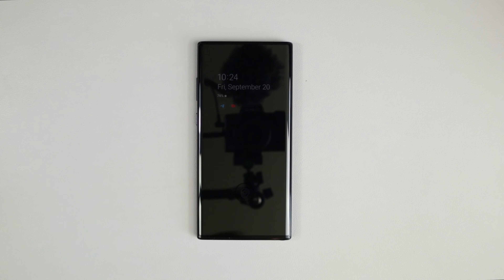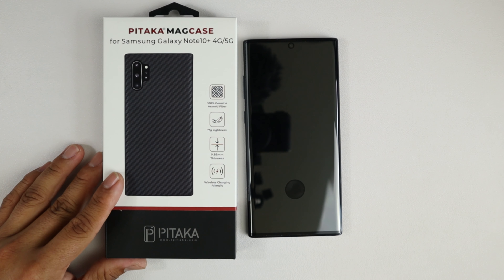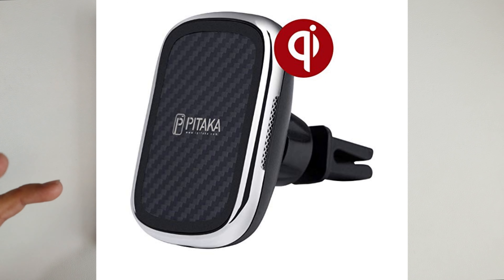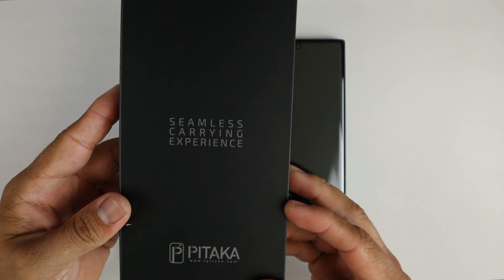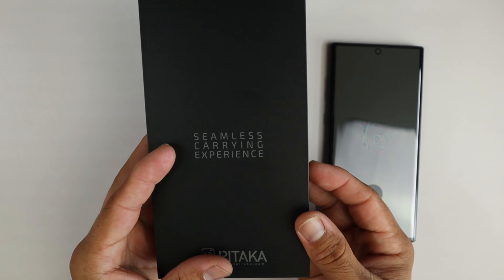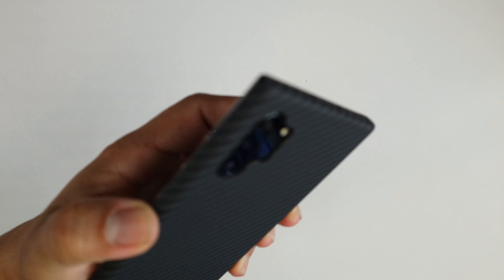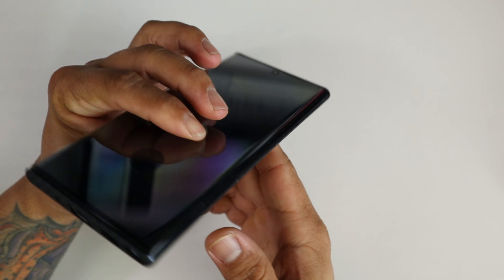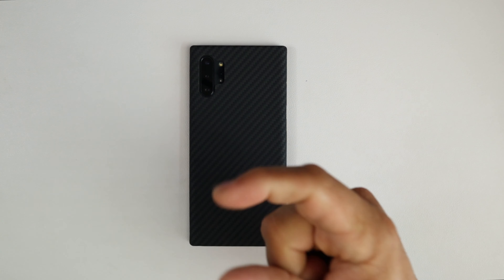Pitaka Bullet Proof Mag Case For Galaxy Note 10 Plus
In today's society we need any thing we can get bullet proof. Now this case is not advertise to be bulletproof but it is made from bullet proof materials...It's sleek and adds little to none bulk and has a metal plate embedded within the case to use with a magnetic car smartphone holder. and that's not the best part about it. it wireless charges through the case as well...

PITAKA MagCase (Amazon)

WhiteStone Dome Tempered Glass (Amazon)

GPEL Screen Protector (Amazon)

Amazon Store: